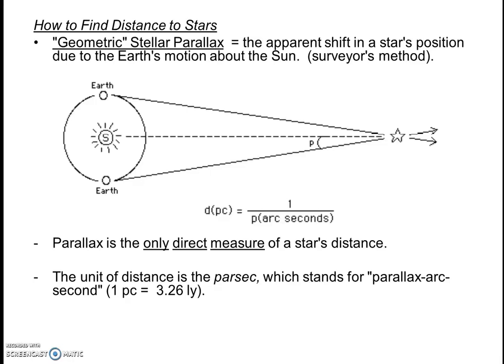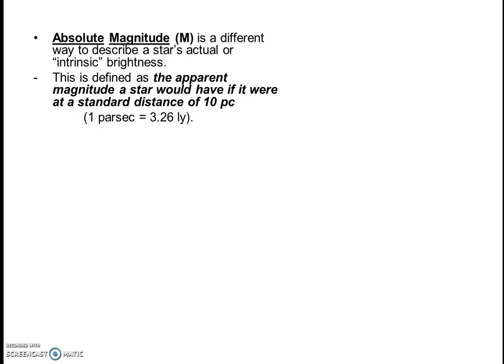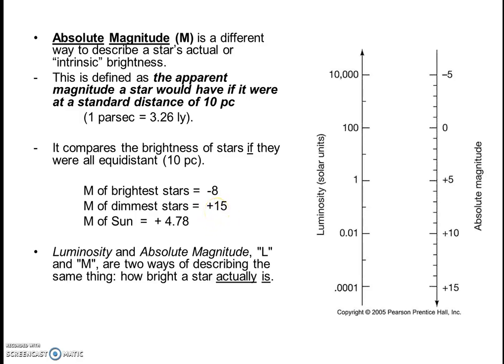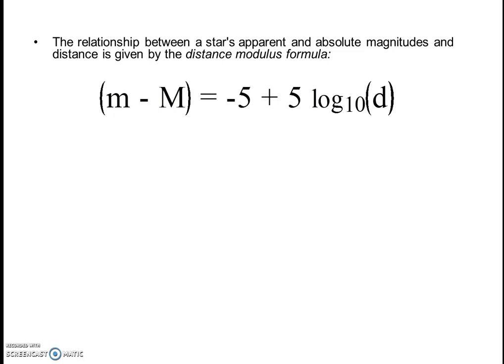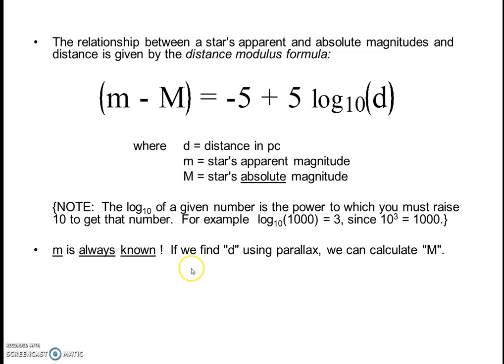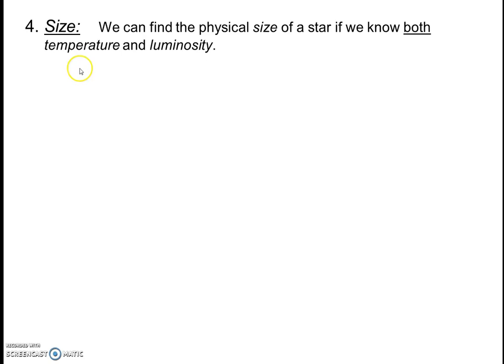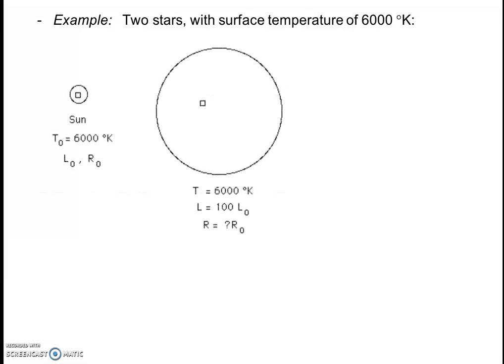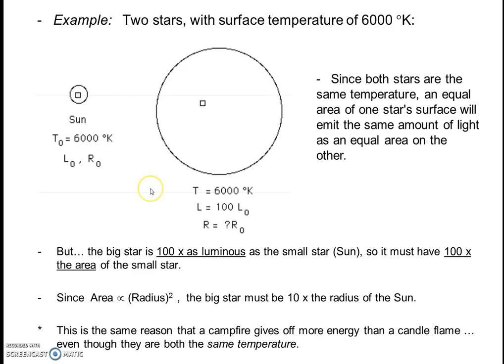Obs Prop of Stars Part 4